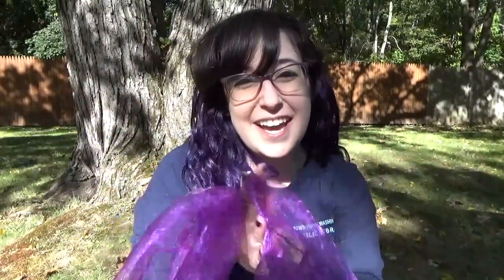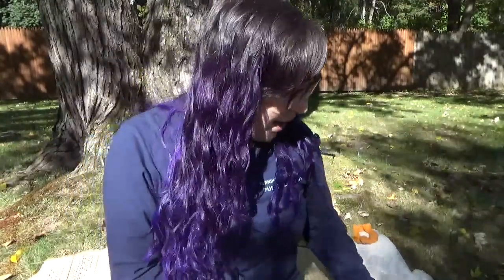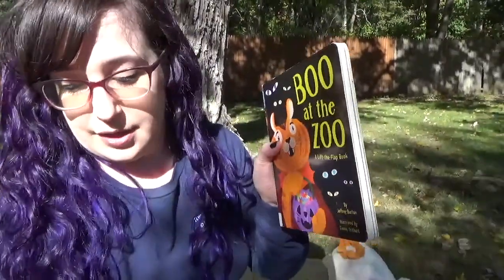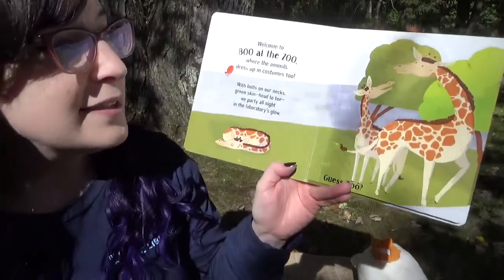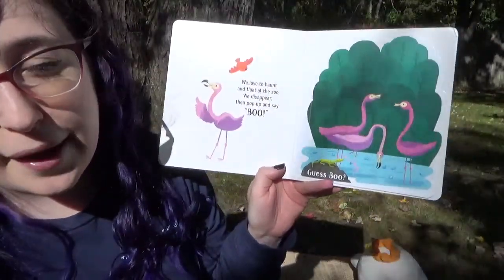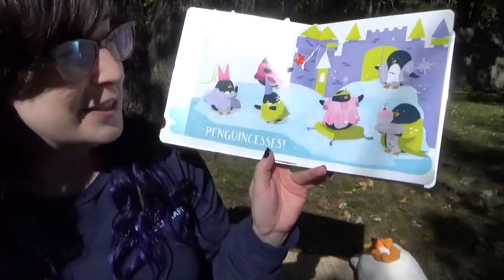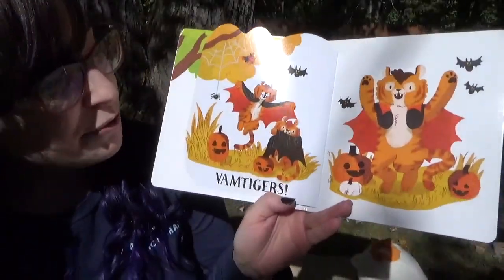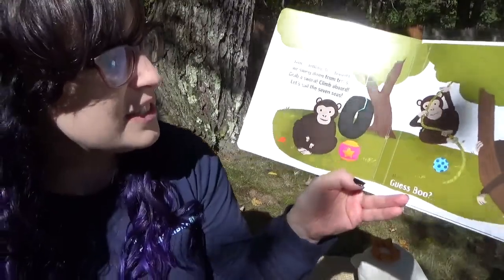Friday Friends - Popcorn Kernels and Toast in the Toaster!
Friday Friends with Miss Allyssa! Let's learn "Popcorn Kernels" and "Toast in the Toaster" - plus a story!